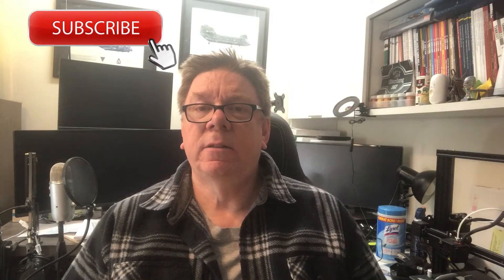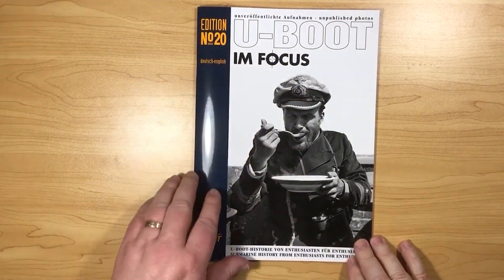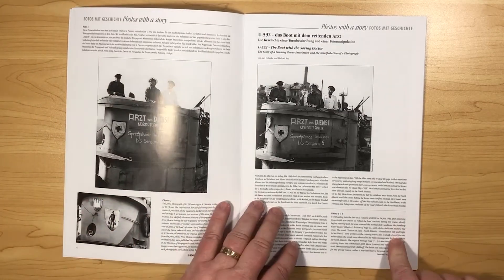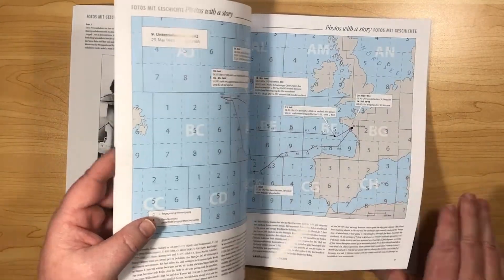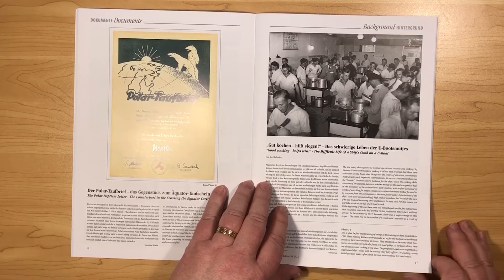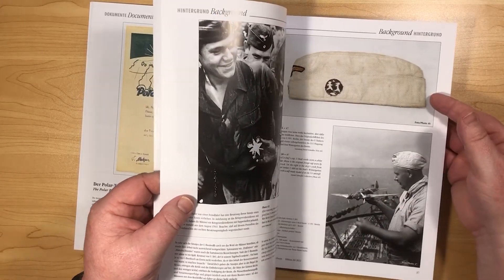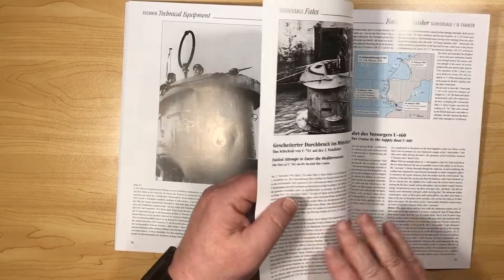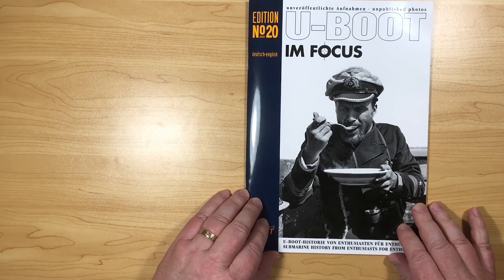Read & Reviewed: U-boot im Focus 20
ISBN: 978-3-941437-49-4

Sample pages:

U-Boot im Focus Edition No 20

•51 pages, 62 photos - thereof 17 in color, 1 colored conning tower side view, , 1 colored document, 2 colored maps, reader’s forum

•Photos with a story: U-592 - The Boat with the Saving Doctor

The Story of a Conning Tower Inscription and the Manipulation of a Photograph

•Fates: Failed Attempt to Enter the Mediterranean The Fate of U-761 on Its Second War Cruise

•Commanders: Kptlt. Robert Gysae (U-177)

•Technical Equipment: “Please Transmit Direction Finding Signals!” A Report on the U-

Boat 280 S Rotating Loop Antenna Radio Direction Finding System

•Documents: The Polar Baptism Letter – The Counterpart to the Crossing the Equator Certificate

•Scenery: “Attack – Close – Sink” – The 1st U-Boat Flotilla’s Dining Hall

•Background: Good cooking - helps win!&quot; -

The Difficult Life of a Ship’s Cook on a U-Boat

•U-Tanker: Photos from the Fourth War Cruise by the Supply Boat U-460